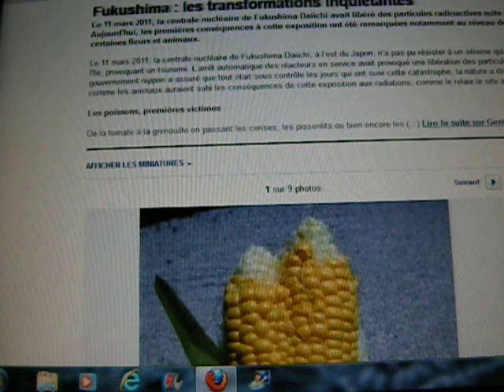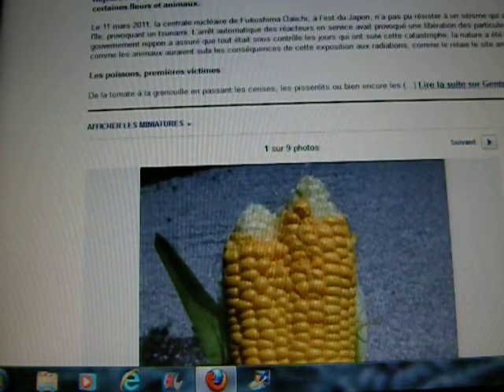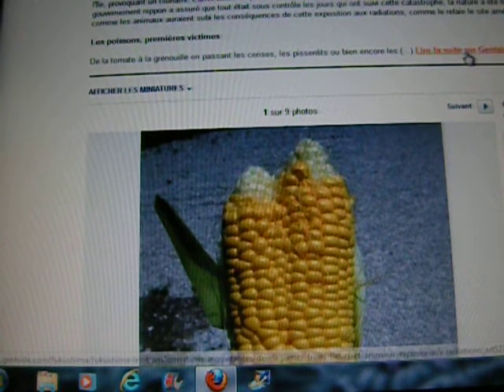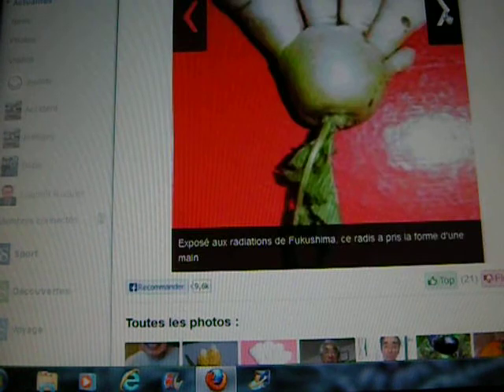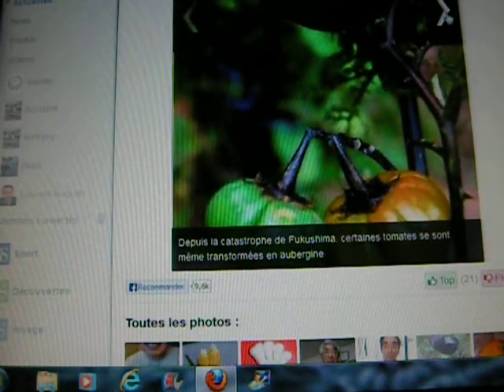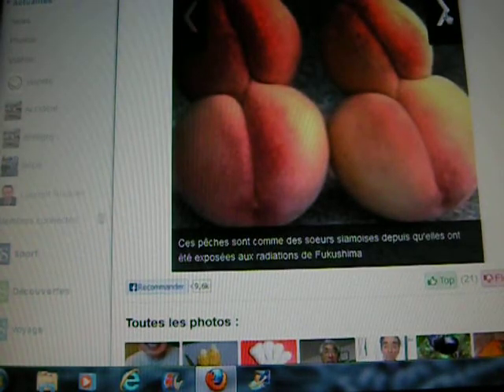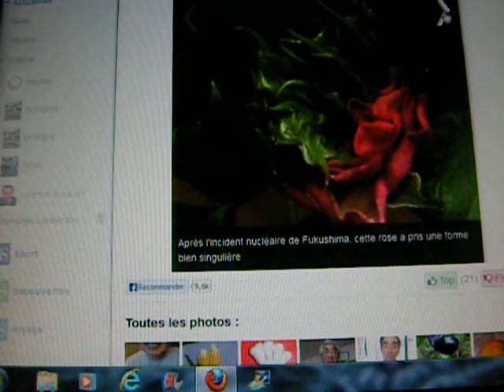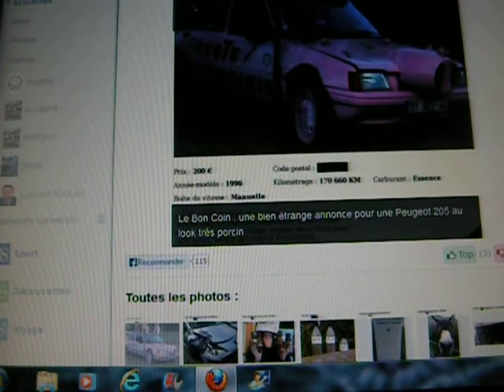Mutants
Source:  My Yahoo sign on page with news in France.

I do encourage you to systematically use foreign servers while you surf the 'net.  If you speak another language, look for things in that language and even set your computer to that.  It will not stick long but you will see different stuff.  Do look at foreign print press.

The original source retains their own copyrights of course.

I am anti-nuclear power.